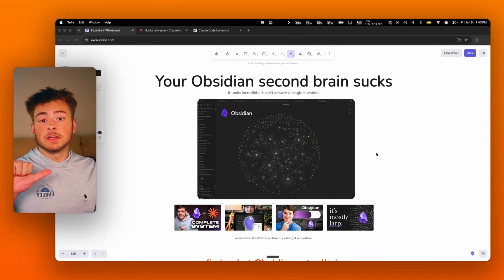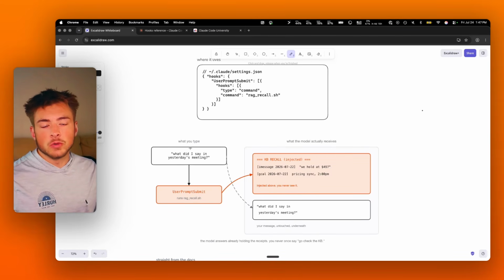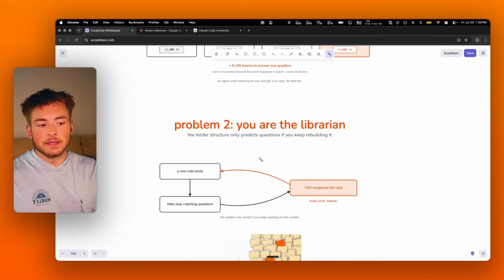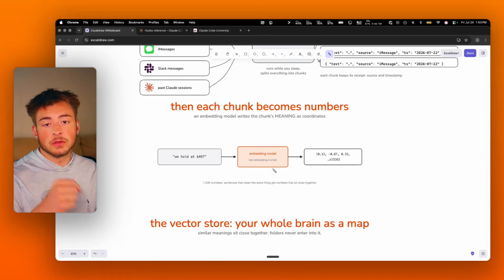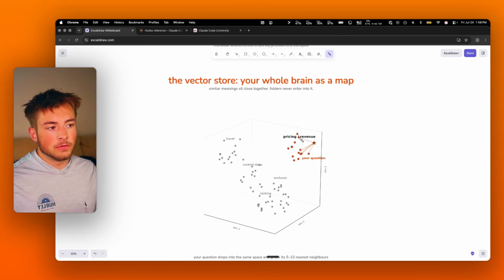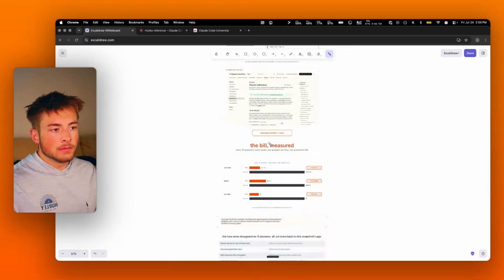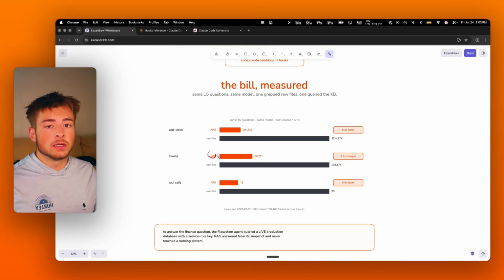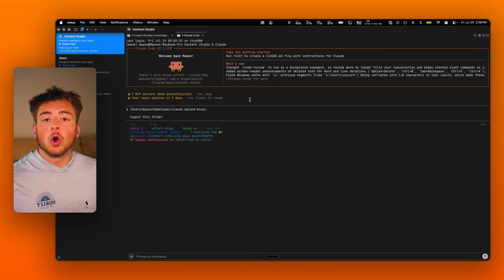RAG Kills Notion, Obsidian, and Your "Second Brain"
📌 If you found this video interesting & want to learn more about AI

An Obsidian knowledge base only works if Claude decides to go read it, and it usually doesn't. So I built the system that replaced mine: a RAG second brain that ingests Slack, iMessage, and my past Claude sessions every night, then injects the relevant chunks into every prompt automatically. In my test it answered 15 questions 5.2x faster and 3.5x cheaper than an agent digging through raw files.

⏰TIMESTAMPS:

0:00 - Why your Obsidian second brain fails
1:38 - CLAUDE.md vs hooks
2:30 - The UserPromptSubmit hook
4:22 - The token cost + librarian problem
6:01 - What RAG actually is
6:34 - The daily ingestion pipeline
8:54 - Embeddings + the vector database
13:35 - Wiring RAG into a hook
15:13 - The test: RAG vs file search
18:12 - The freshness trade-off
19:30 - Set it up yourself (the zip folder)
23:17 - Outro